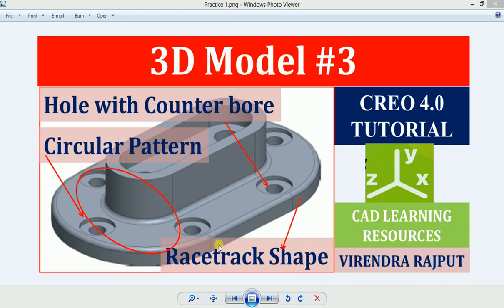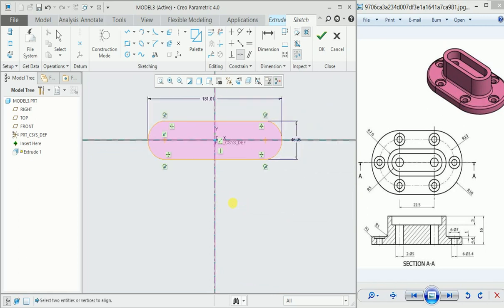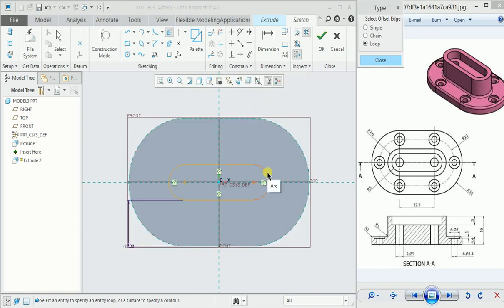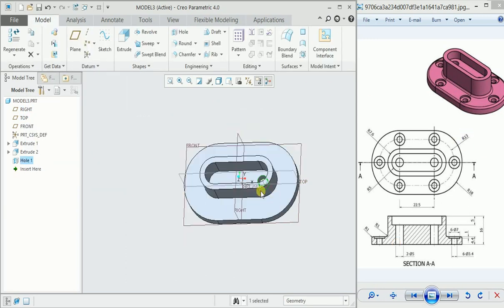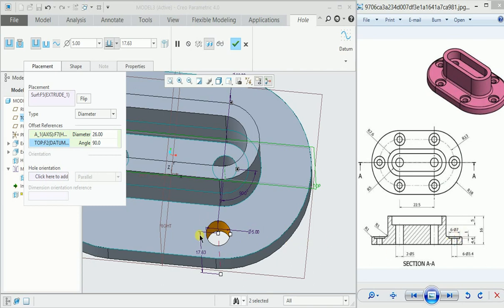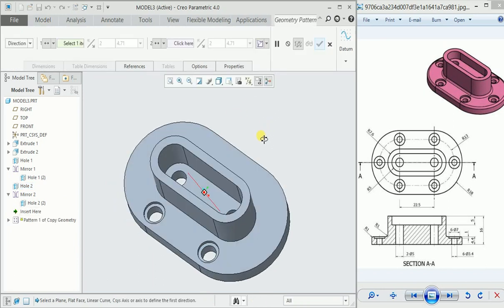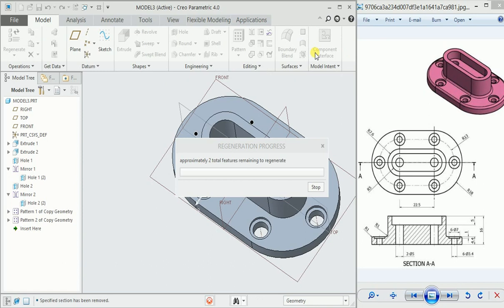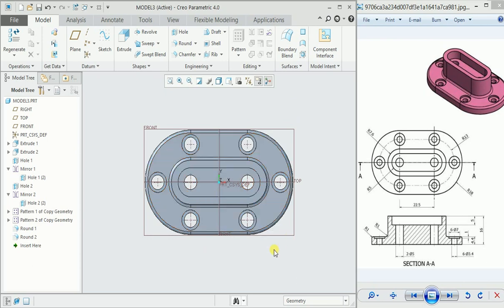Creo Practice 1: Solid Model-Use of Hole with Counter Bore, Circular Pattern, Racetrack shape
This video shows to create Solid model in Creo 4.0 using basic commands such as Extrude, Hole with Counter Bore, Circular Pattern, Racetrack shape, Offset, Mirror, Round etc.